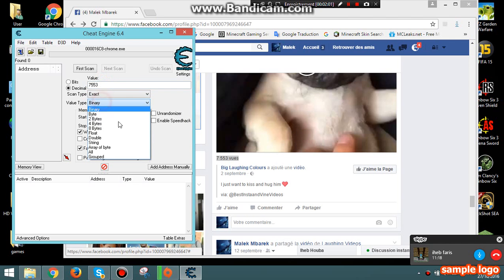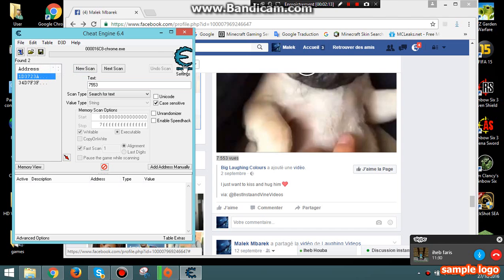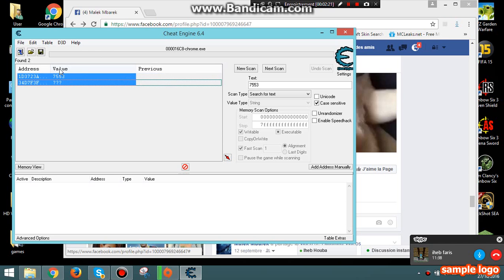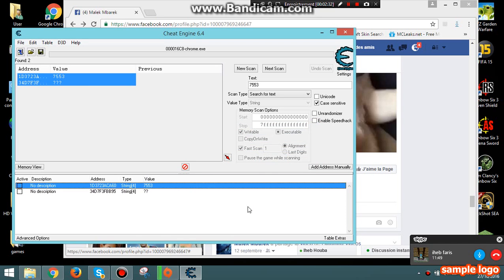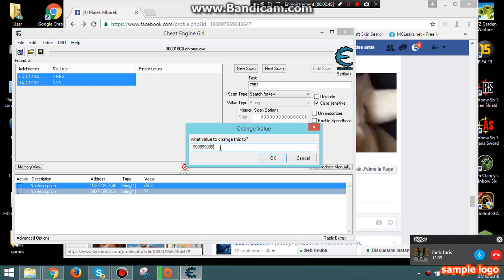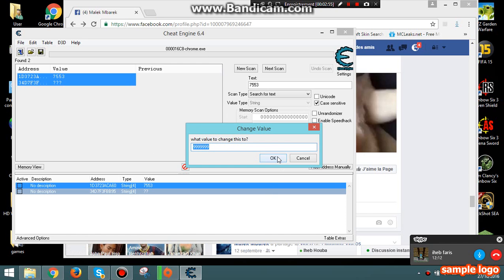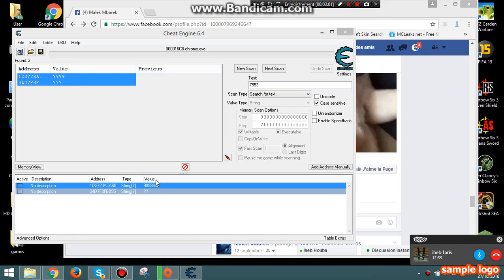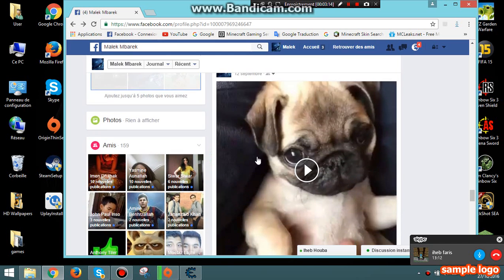hack likes facebook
How to hack your like at FACEBOOK photo